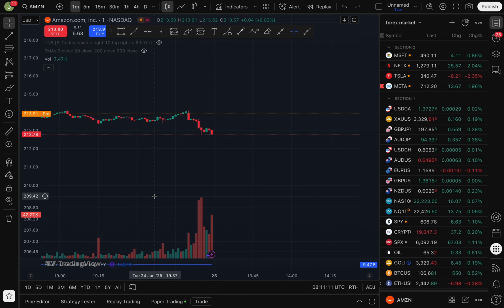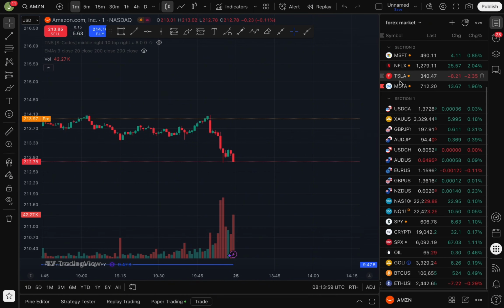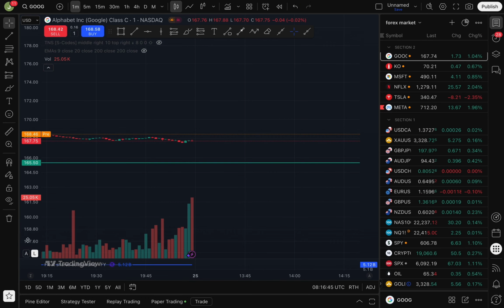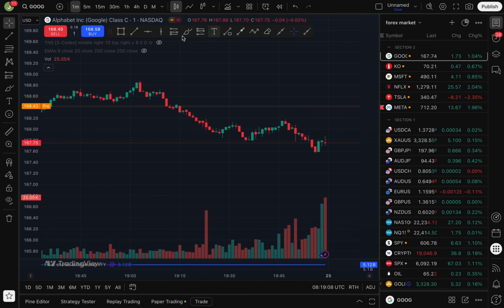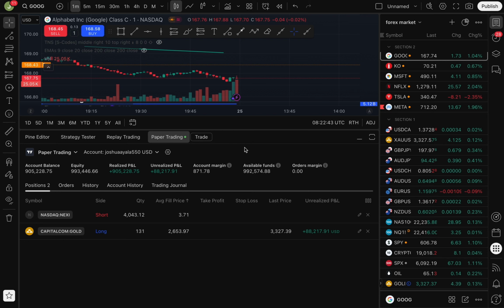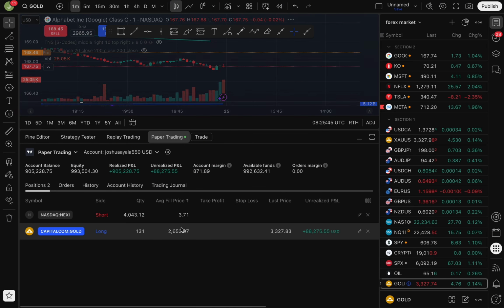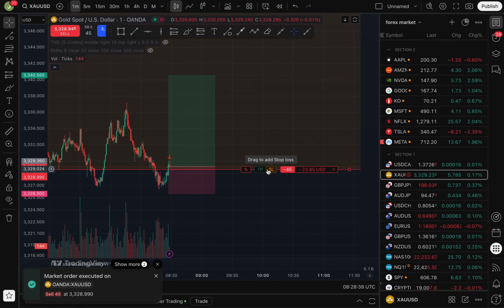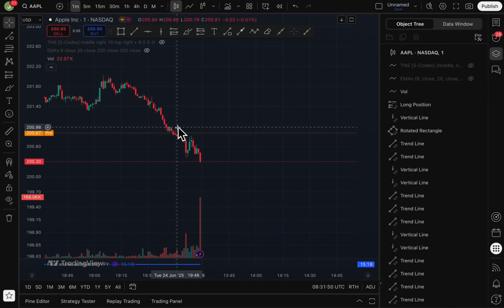How to use Trading view so you can become a Trader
In this video, I’ll walk you through everything you need to know to get started with TradingView — one of the most powerful charting platforms for traders and investors. Whether you’re brand new or just looking to sharpen your skills, you’ll learn how to:

✅ Set up your TradingView account
✅ Customize charts and layouts
✅ Use indicators and drawing tools
✅ Analyze price action like a pro
✅ Save and share your setups

By the end of this video, you’ll be confident using TradingView for your own technical analysis and trading decisions.